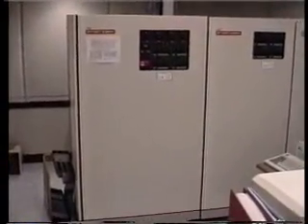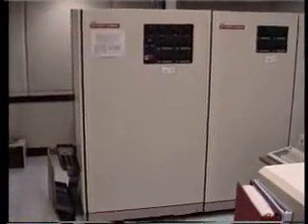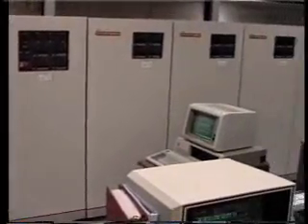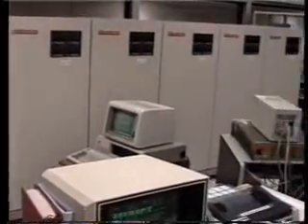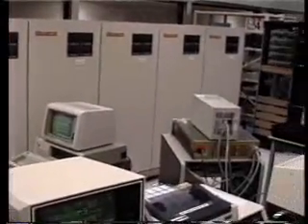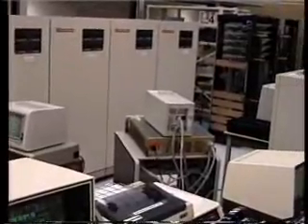Video Tour of a Mainframe Computer Room circa 1990 Please also see my IBM Impact Printer Video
A Mainframe Computer Room Showing underfloor cabling, controllers, CPU's disk drives, tape drives, tape libraries, CRT terminals, keypunch machine.